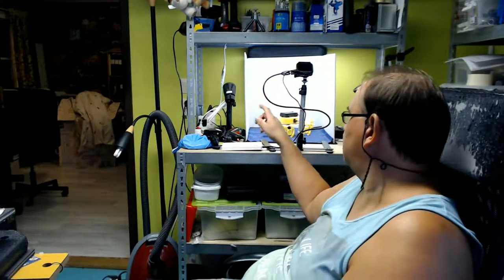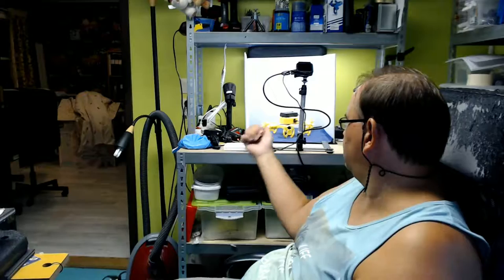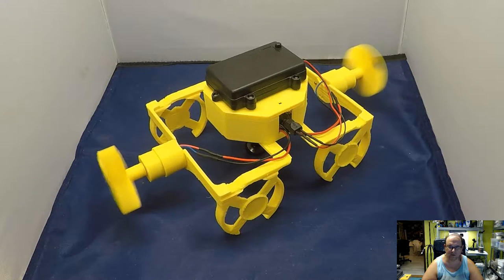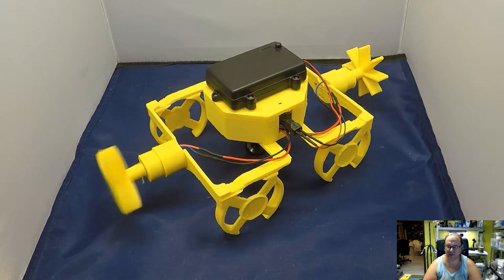GoPro in action as a secondary camera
GoPro as secondary camera (model in picture)

Twitter TheTechRabbit
Instagram thetechrabbit